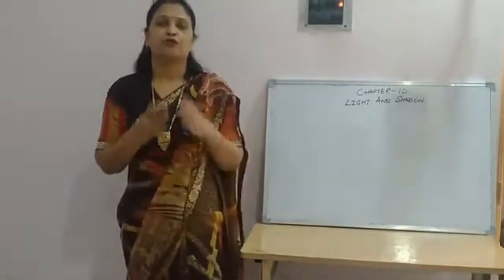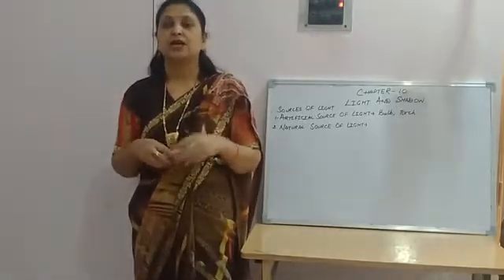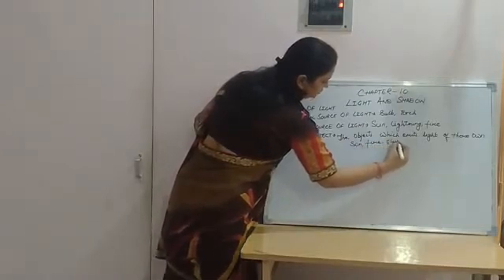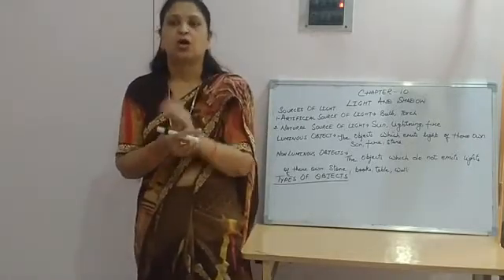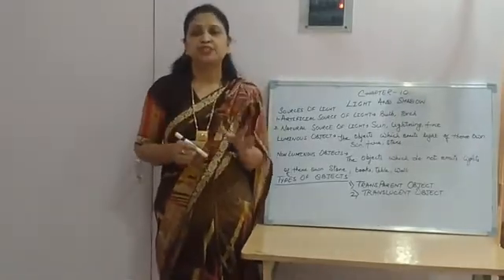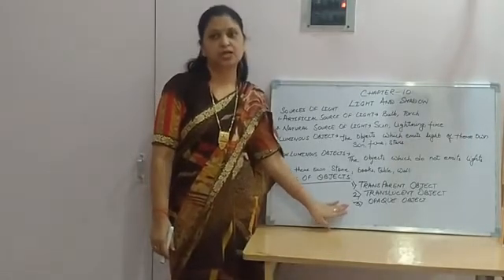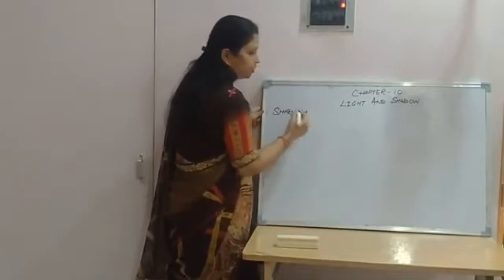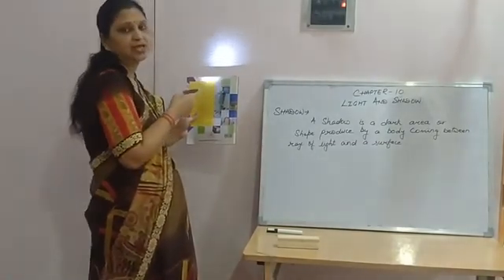V Sci Part 43